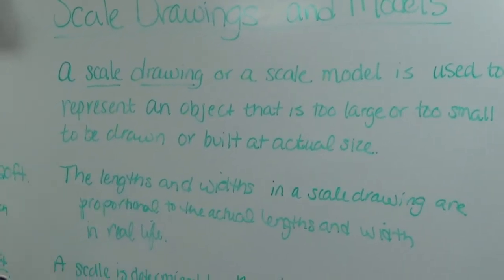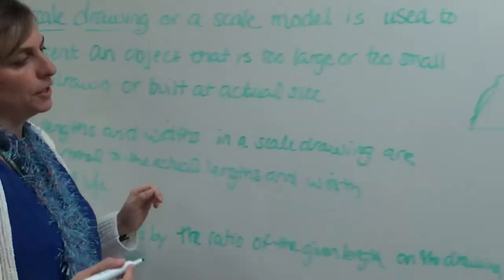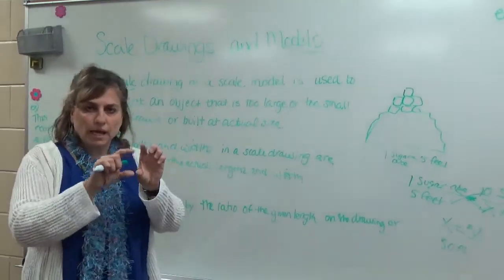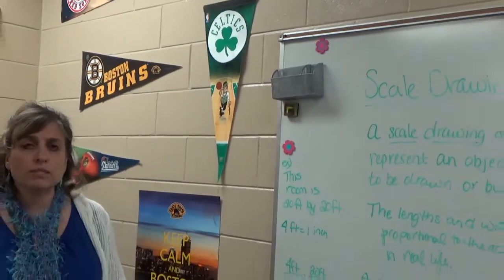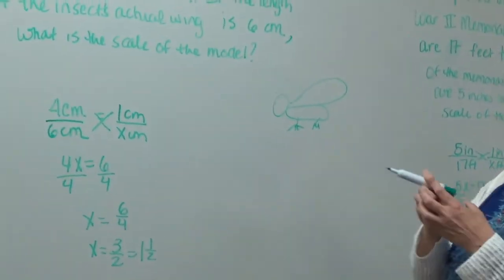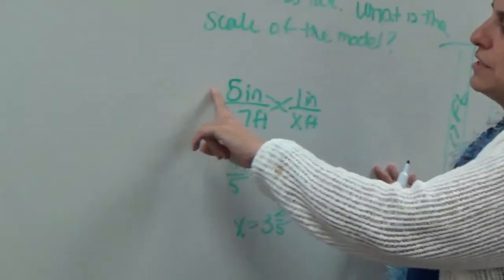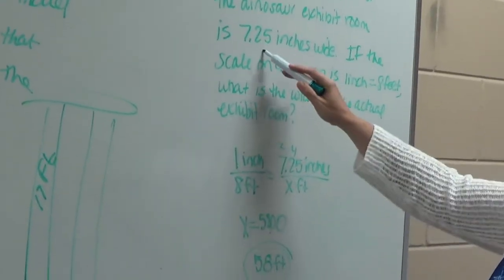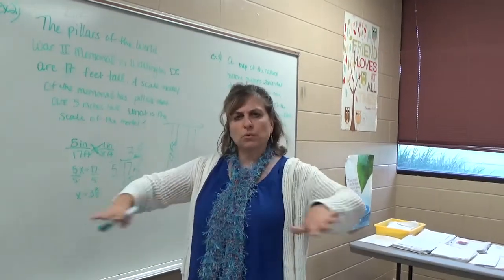scale drawings and models